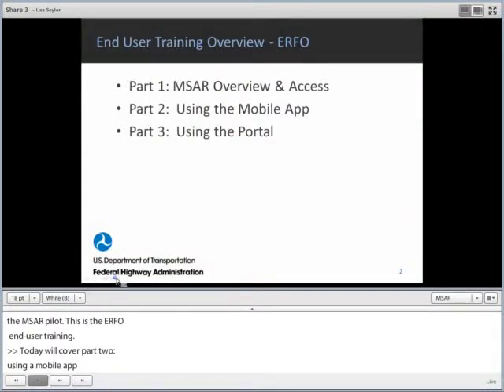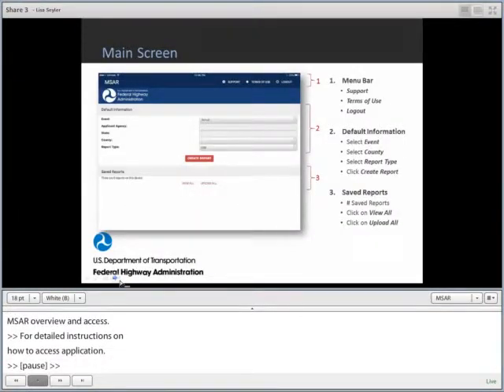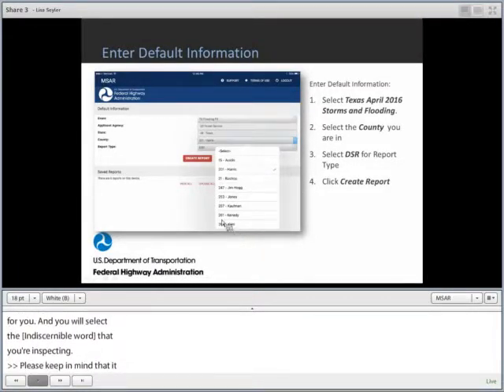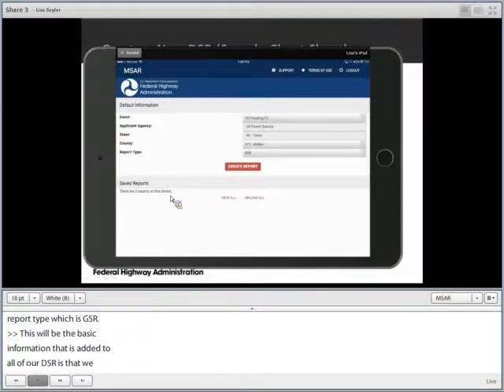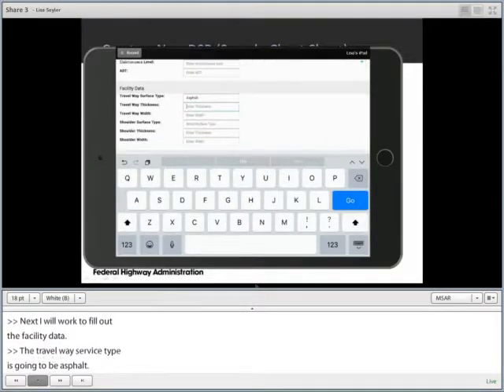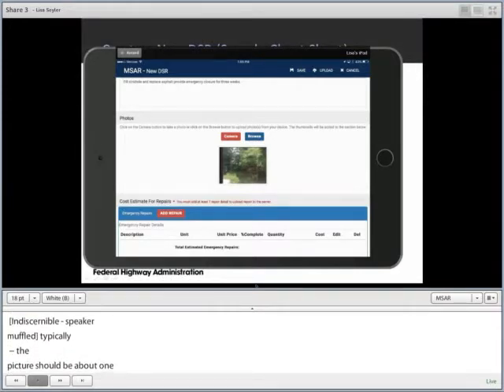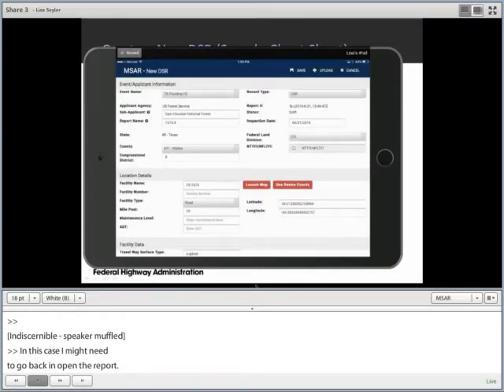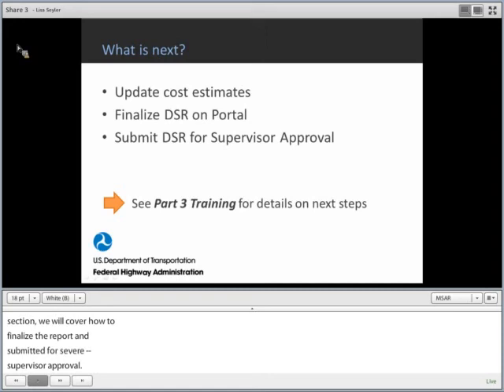MSAR Pilot ERFO End User Training Part 2